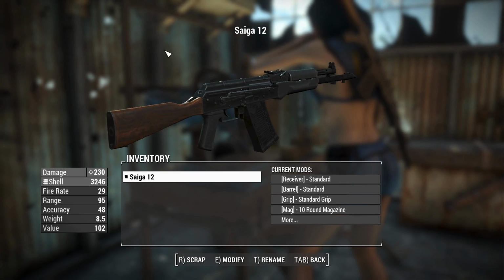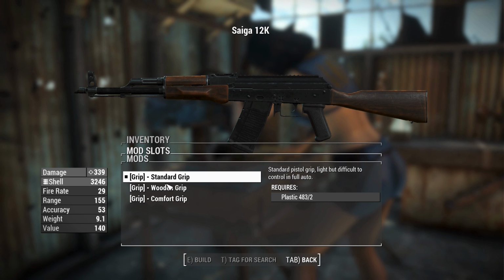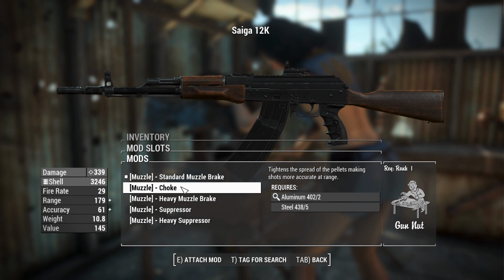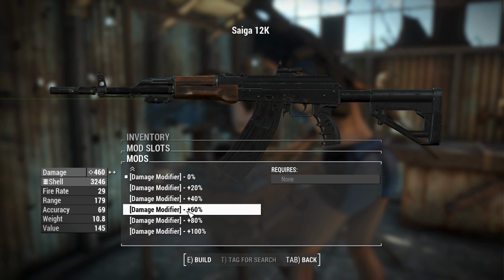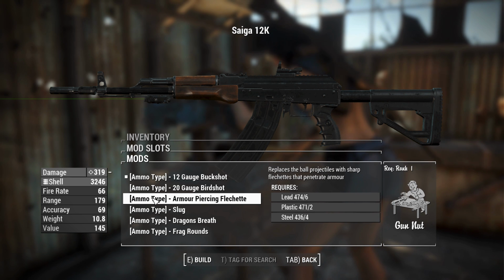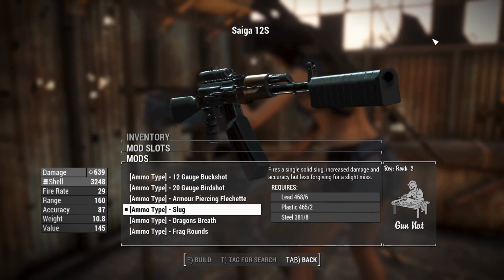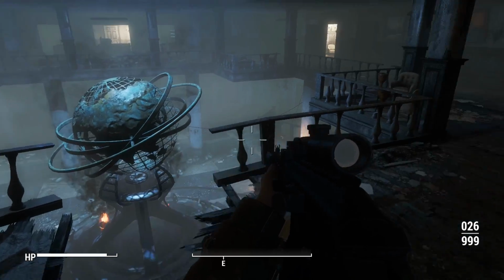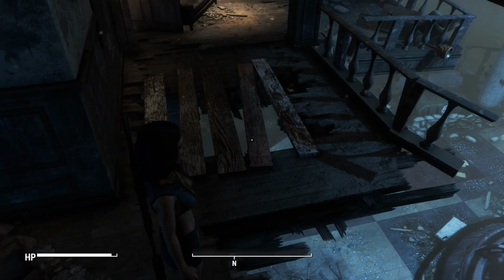Fallout 4: Weapon Showcases: Saiga 12K/S - Russian Assault Pack Mod